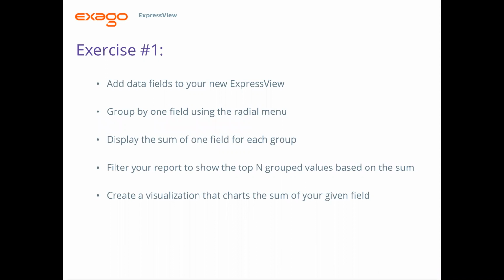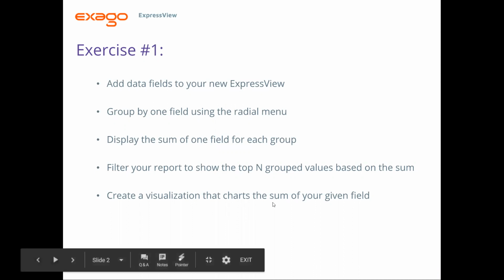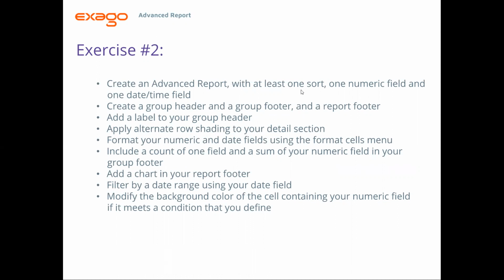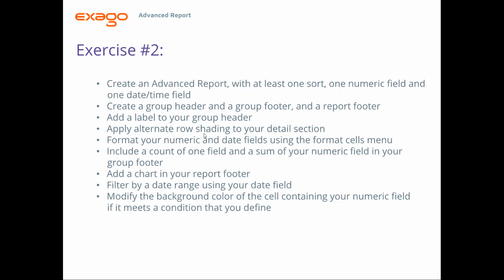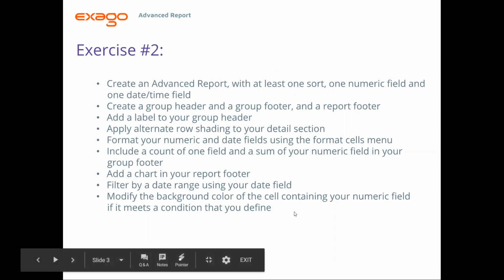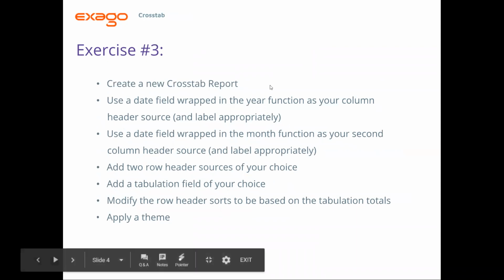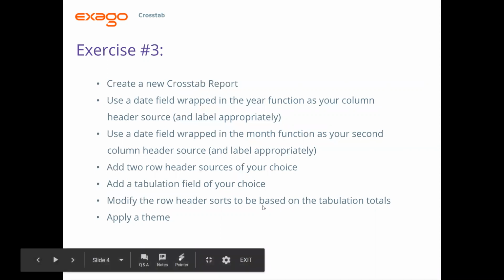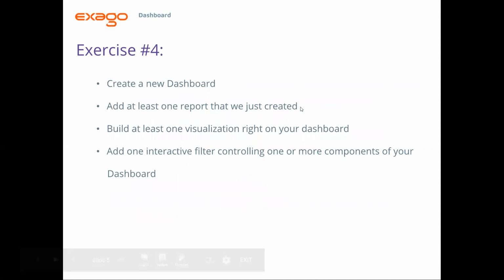Basic Training - Outro/Exercises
Thanks again for tuning in to the Exago Video Training Series! Be sure to try out some of the exercises shown in this video.

For more information on any of the topics in this playlist, be sure to check out our support

If you'd like to recreate this video in your environment to train your users, we've included a link to our script